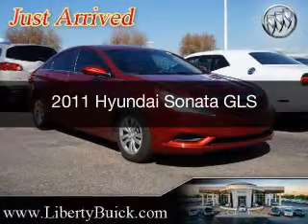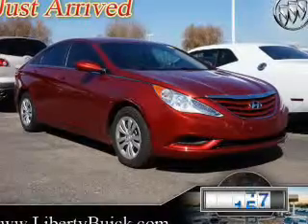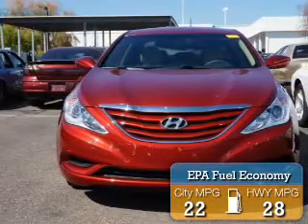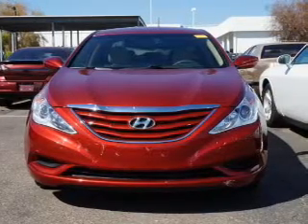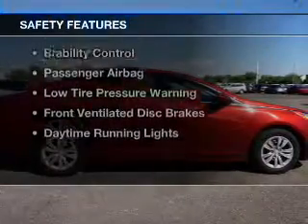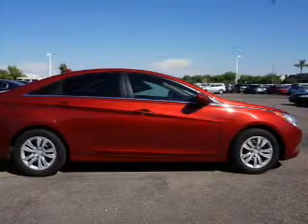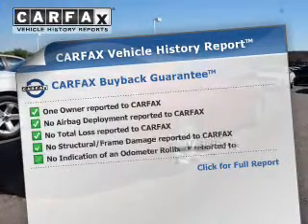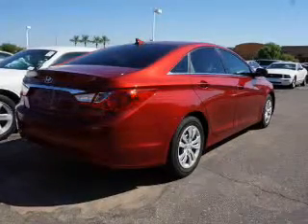2011 Hyundai Sonata - Peoria AZ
Year: 2011
Make: Hyundai
Model: Sonata
Trim: GLS
Engine: 2.4 liter inline 4 cylinder 16 valve GDI DOHC
Transmission: 6-Speed Automatic
Color: Venetian Red
Mileage: 29788
Address:
8737 W. Bell Road